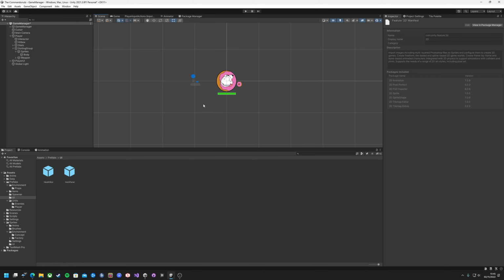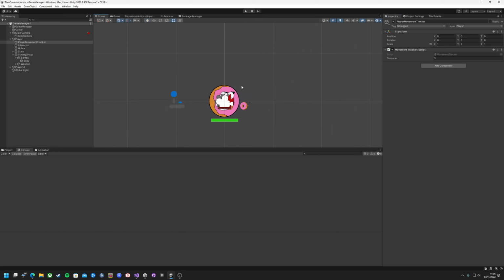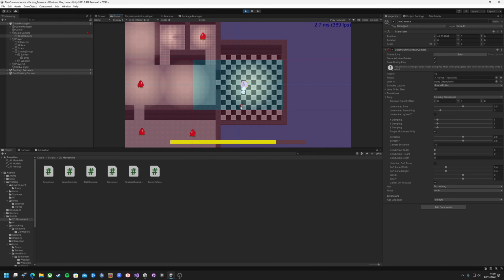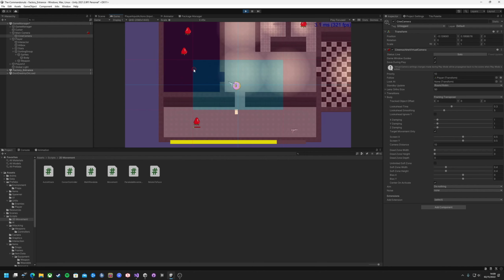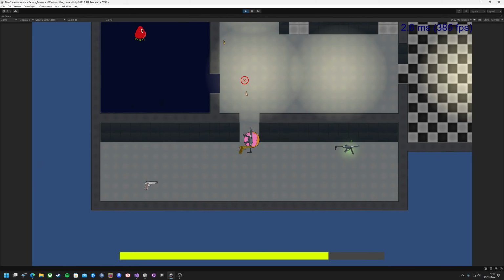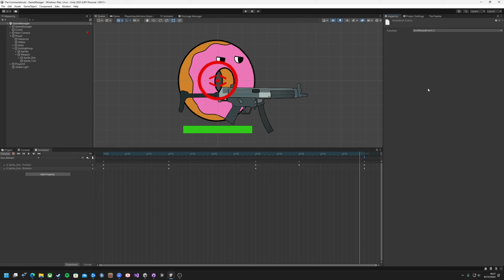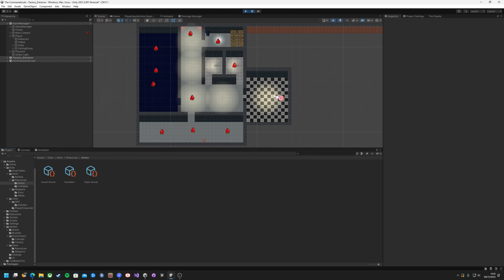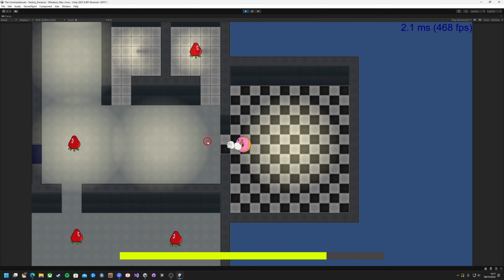Creating a Dynamic Camera With Cinemachine - The Commandonuts Devlog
The original camera was awful, so I added Cinemachine to try out some new features. I also added ammo and reloads, the game is really taking shape now.

The aim of this devlog is to show the scuffed process of making my first full release, an open world shooter looter set in a food themed world, made in Unity.

Let me know your thoughts on the game, the devlog and anything else you feel like, thanks xoxo.